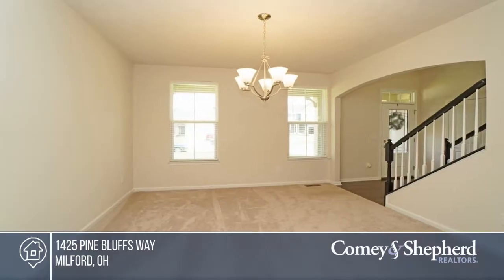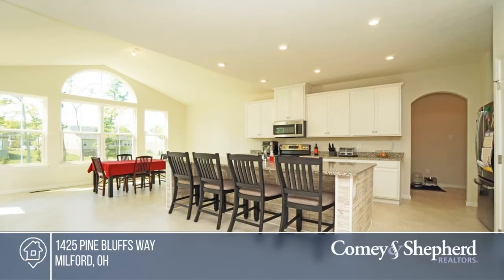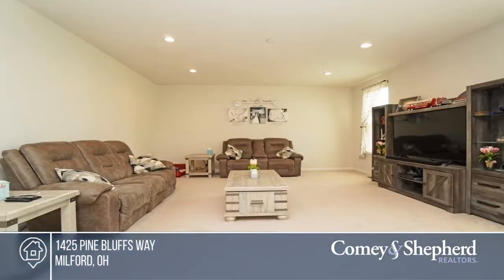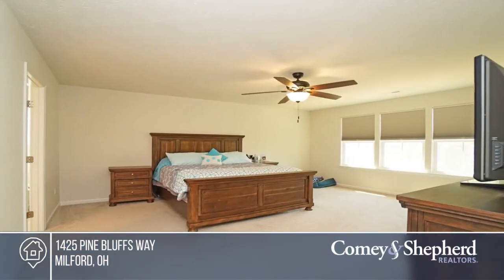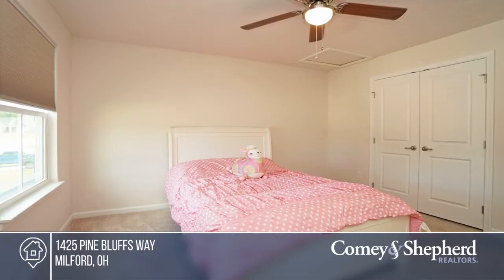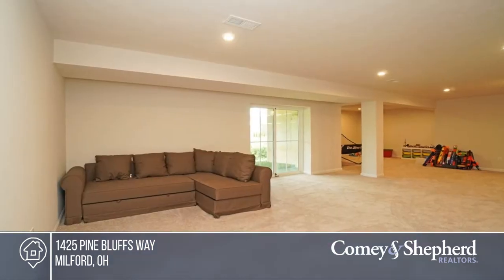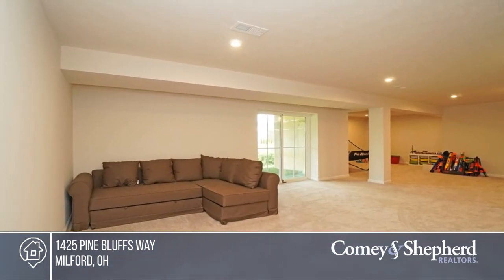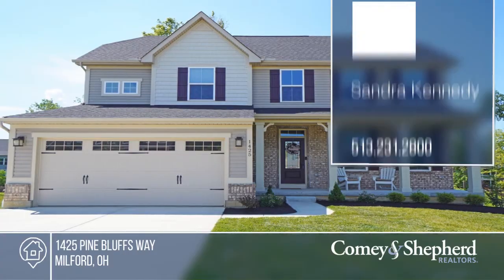1425 Pine Bluffs Way Milford, OH | MLS# 1666083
1425 Pine Bluffs Way, Milford, OH

Gorgeous less than 1 year old 4 bdrm! Beautiful eat in kitchen w/osized granite island/SS appliances and stunning morning rm with w/o to new deck. Osized Pantry! Wonderfully sized mud rm. Master w/his and hers walkin and ensuite. Lg walkin closets throughout. LL finished rec rm w/walkout. 3 car tandem g